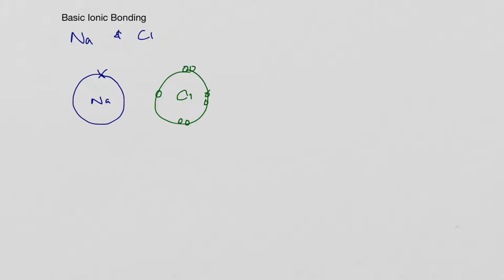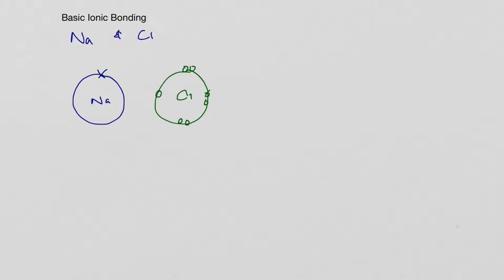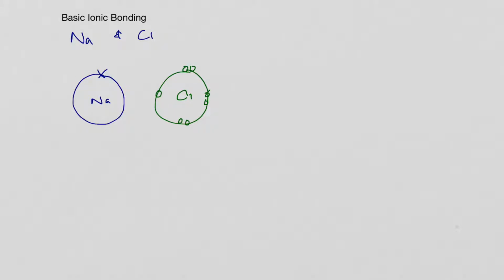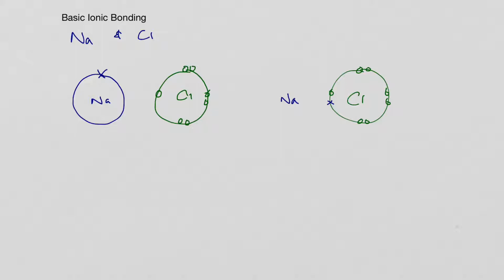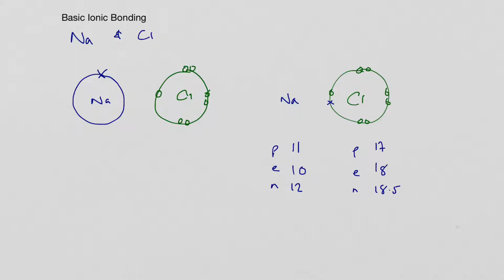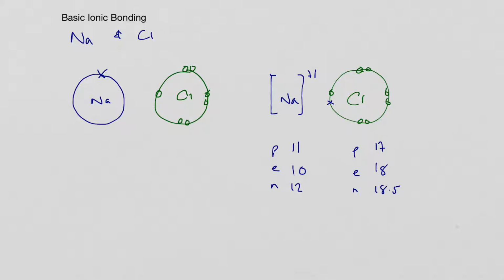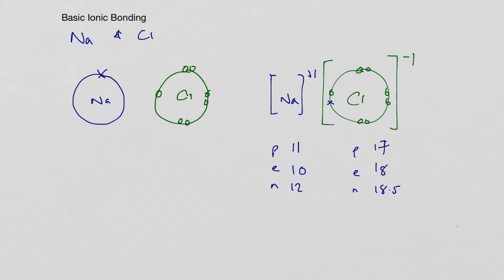2 Basic Ionic Bonding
The basics of ionic bonding